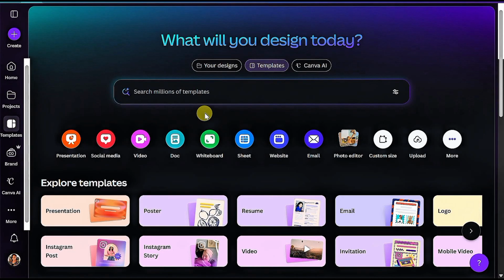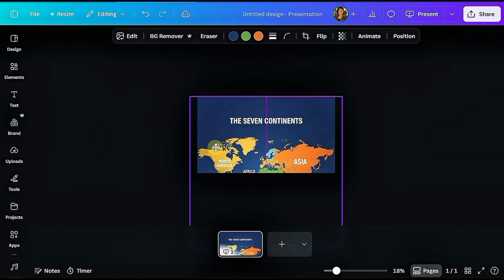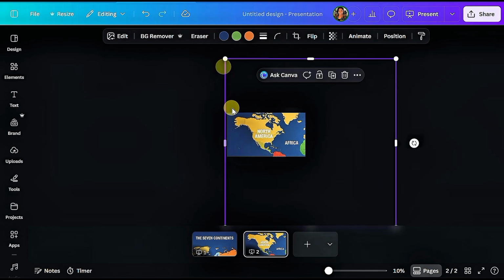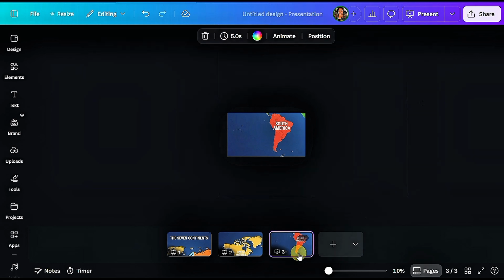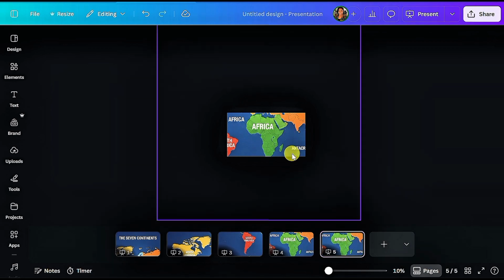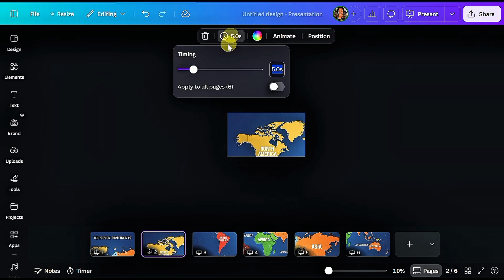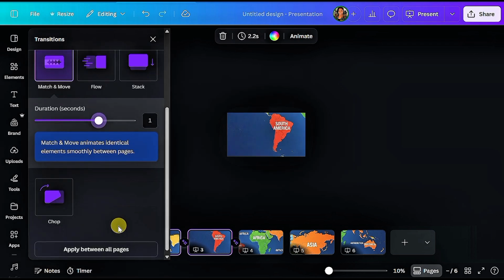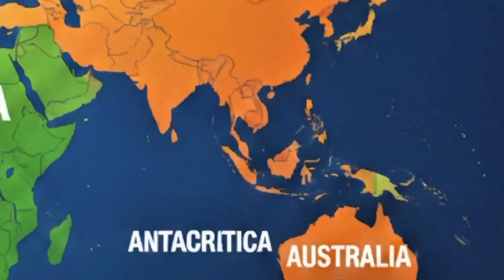How to Make Map Animation Video in Canva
Learn how to make a map animation video in Canva step by step. In this Canva video tutorial, I show you how to animate a clean map travel animation for YouTube, presentations, or social media.